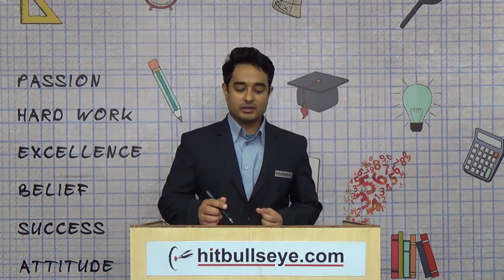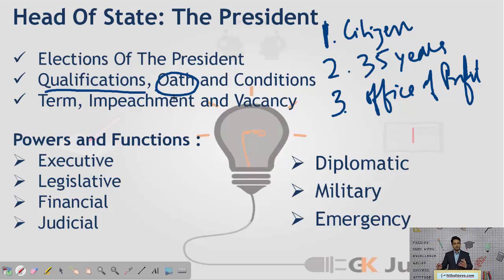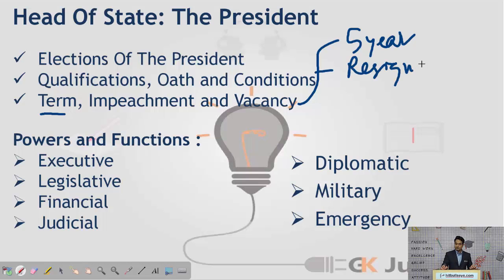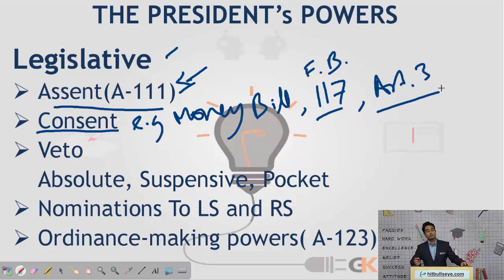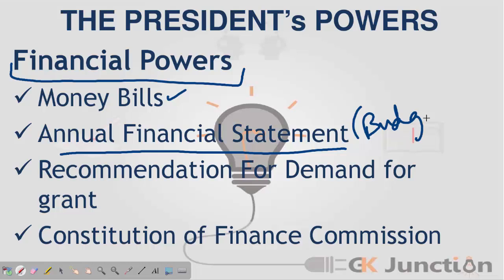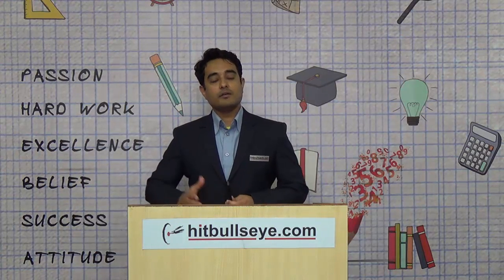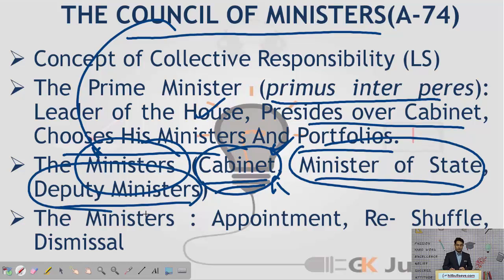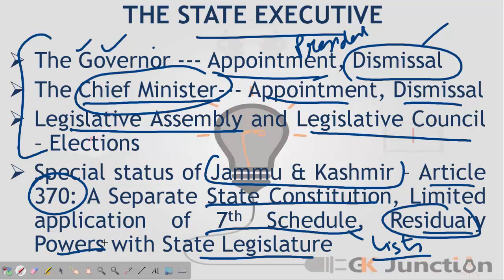Polity 4: Indian Political Executive